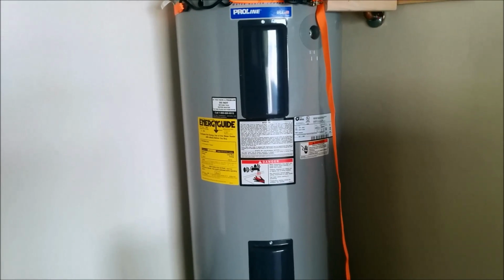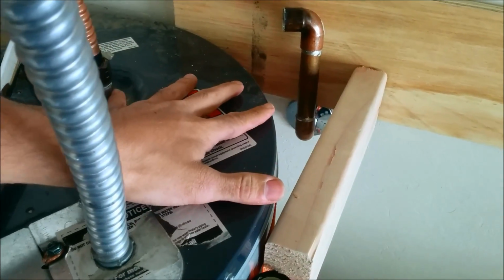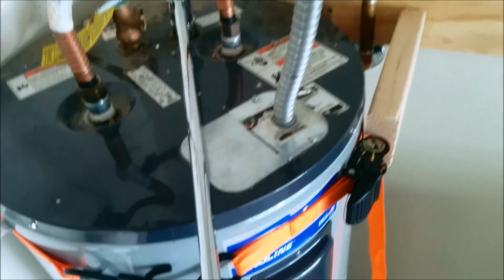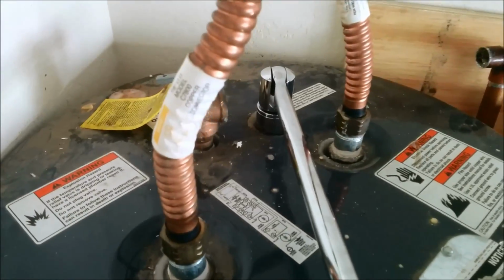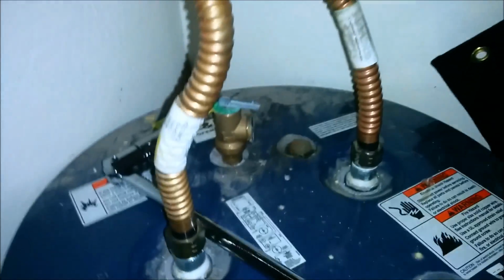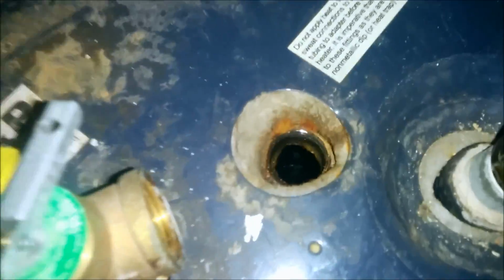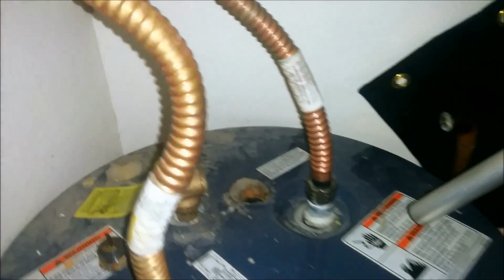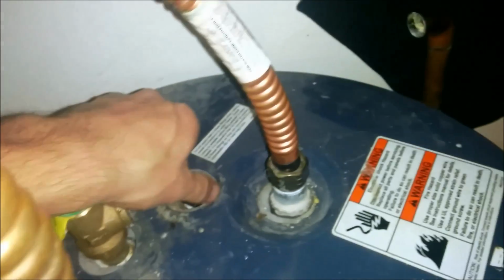Stuck water heater Anode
Order anode from Amazon.